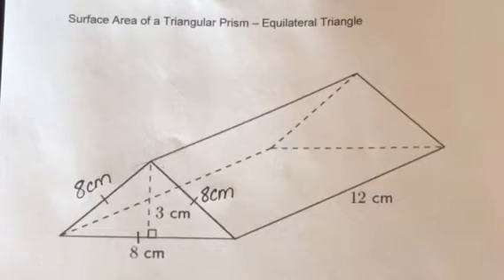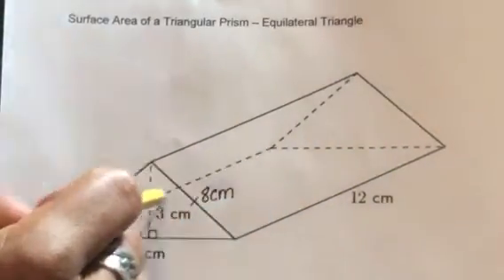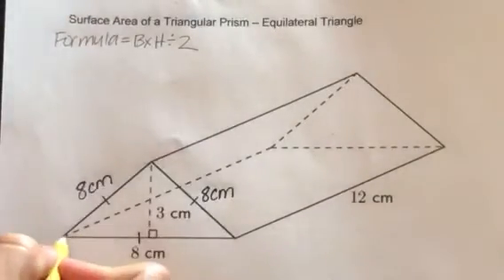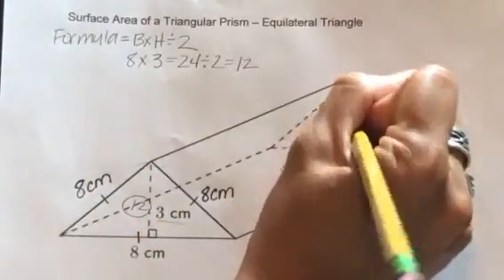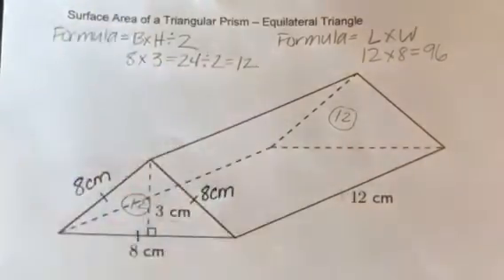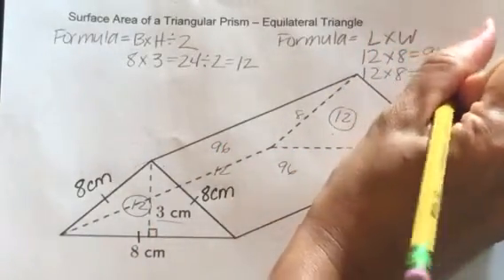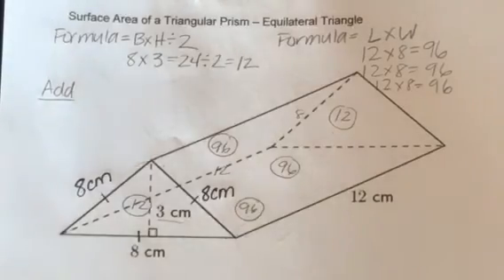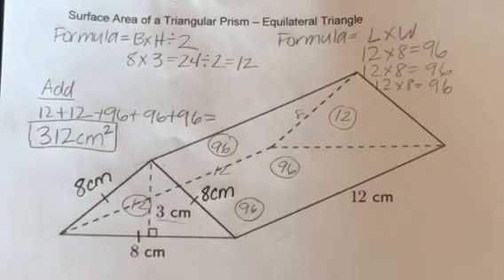How to find the Surface Area of a Triangular Prism - Equilateral Triangle